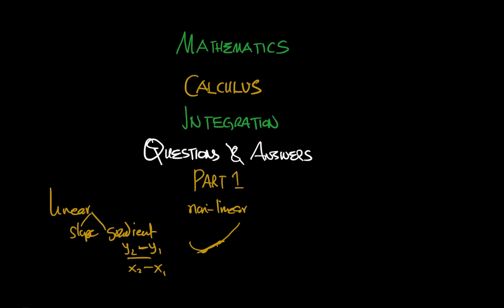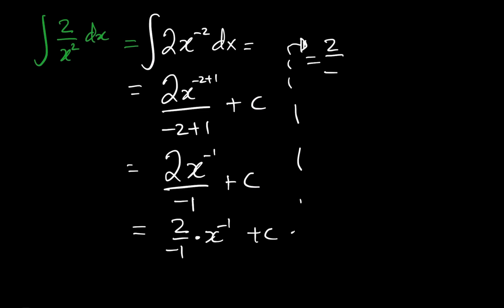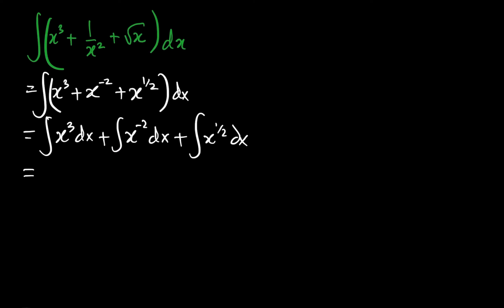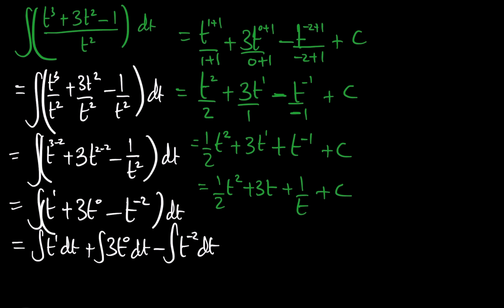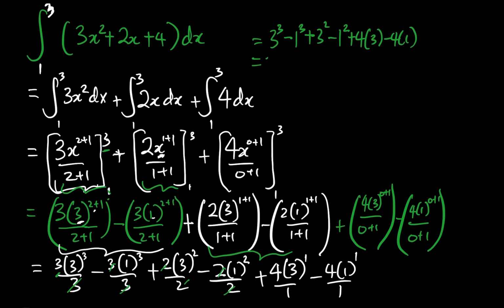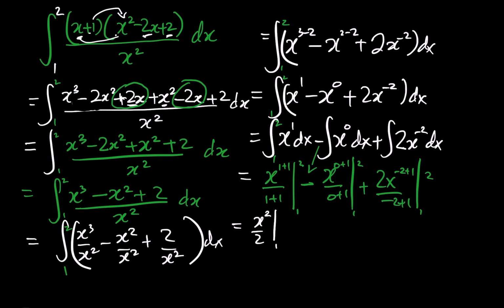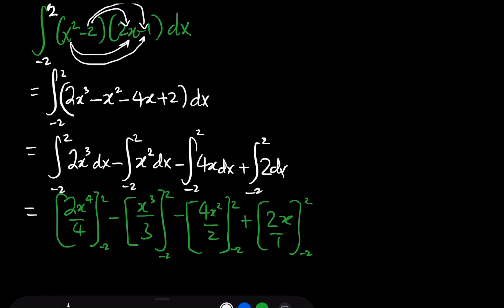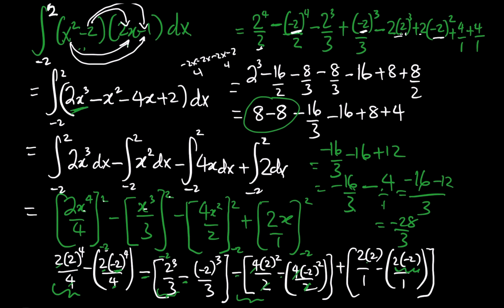INTEGRATION || Indefinite & Definite Integrals | Practice Questions 1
In this video, we shall practice problems on indefinite and definite integrals under integration. Thank you 🙏